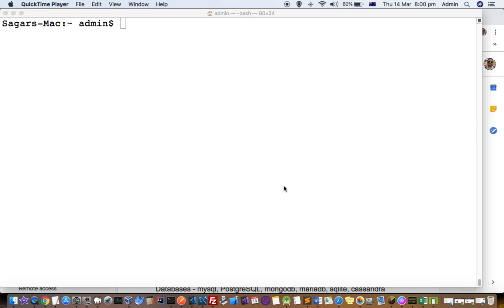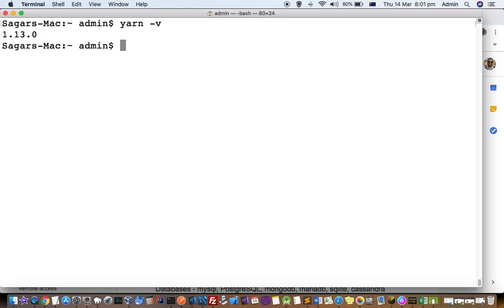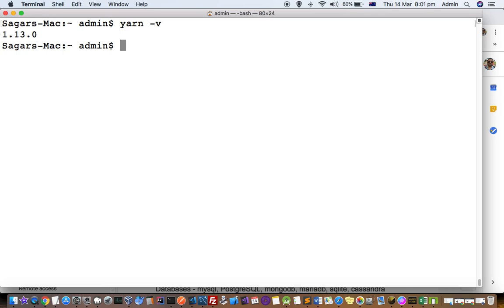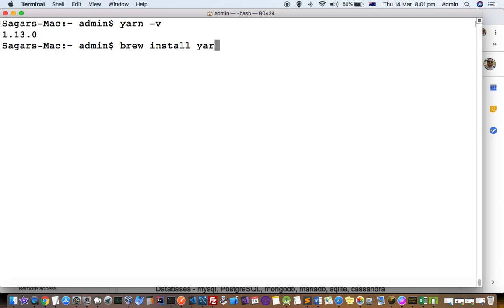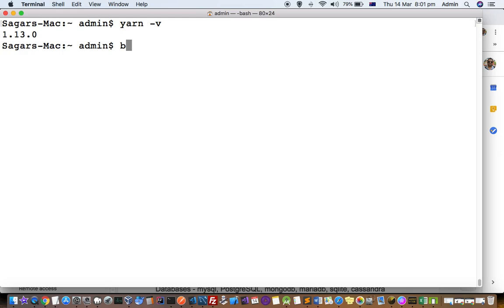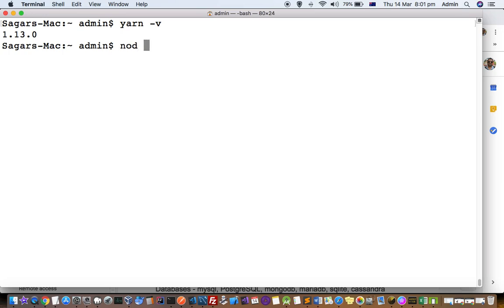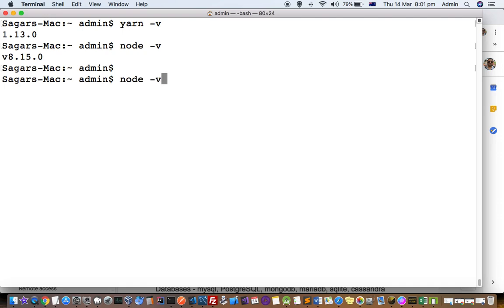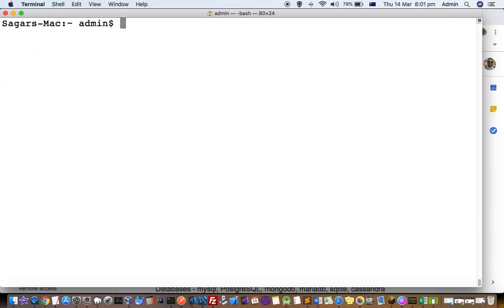How to install yarn in mac | check yarn version